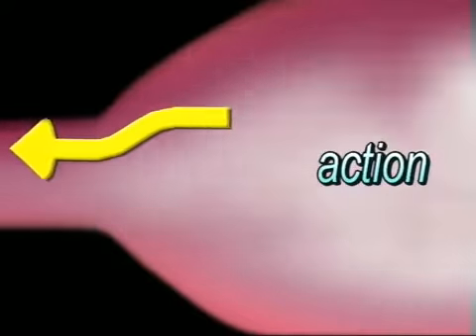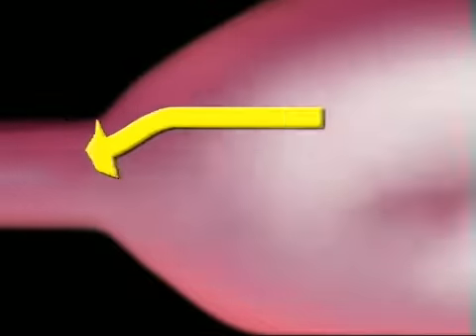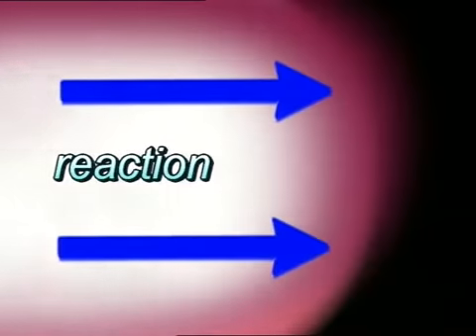Science｜9 Flying into Space｜IB・IGCSE・SAT・AP・GCE AL・DSE